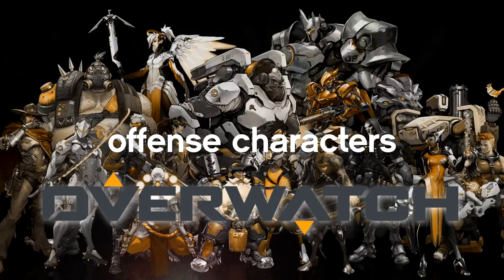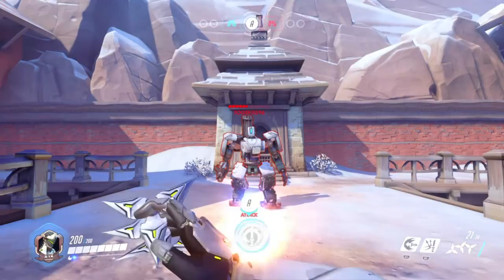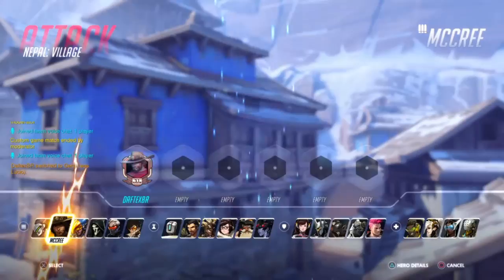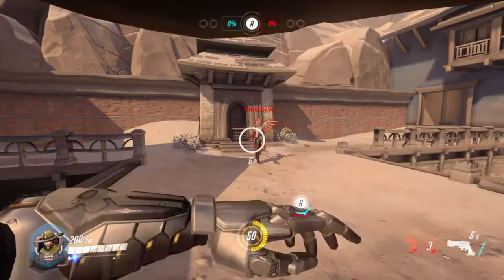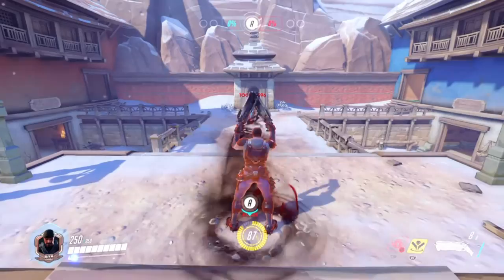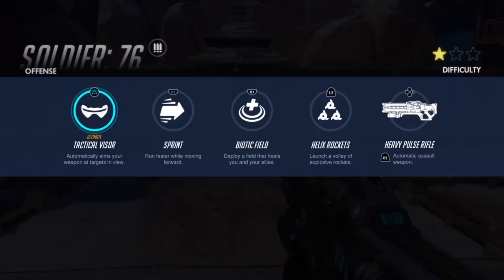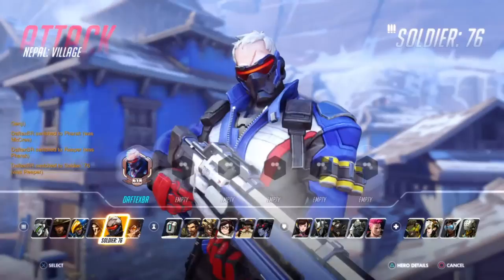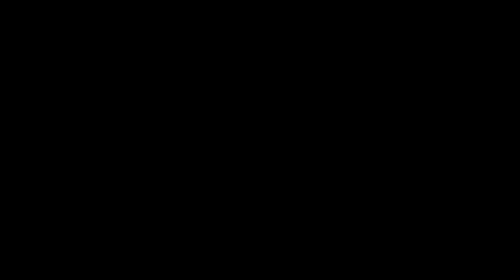Overwatch - how to actually play: offense characters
this video shows what you need to know to master the following overwatch characters: genji, mccree, pharah, re4p3r, soldier 76 and tracer.
 it's also good to remember:
"The stories and information posted here are artistic works of fiction and falsehood.
Only a fool would take anything posted here as fact."